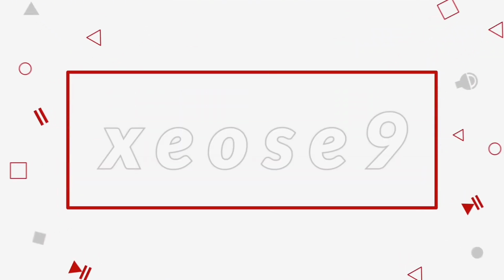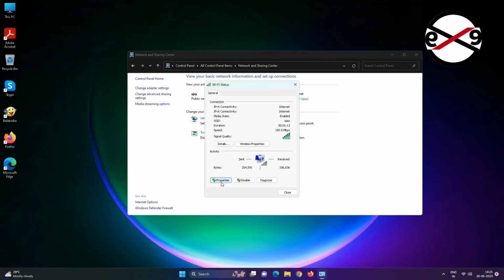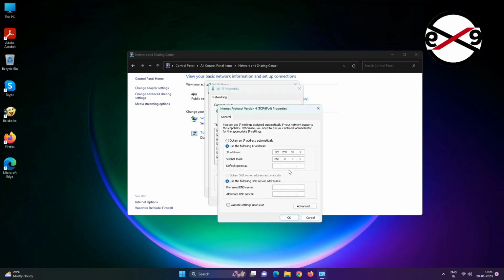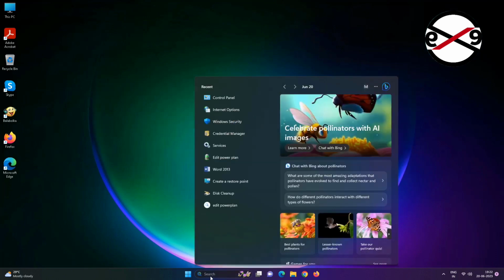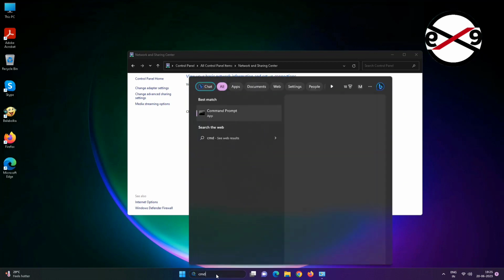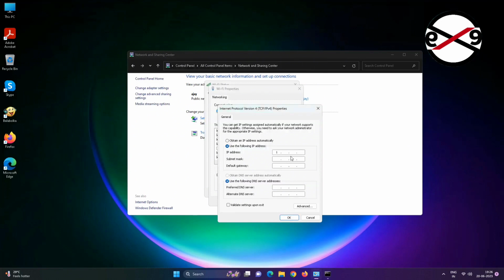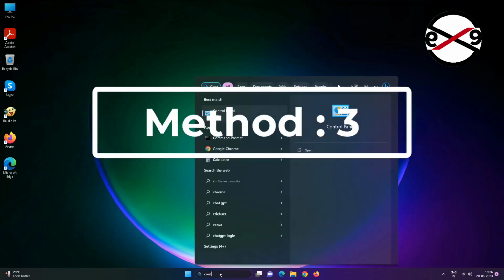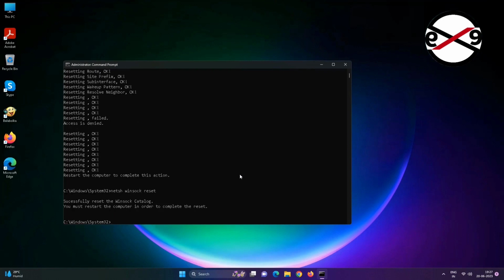Yellow Triangle on the Internet Connection in Windows 11/10/8/7 [100% Fixed]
This video helps you to Fix "Yellow Triangle on the Internet Connection in Windows 11/10/8/7 [100% Fixed]"